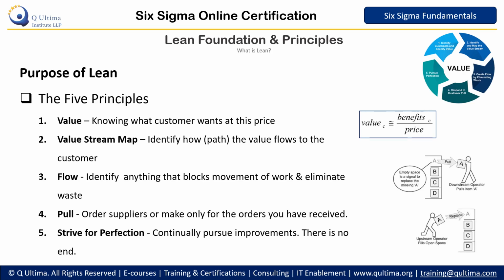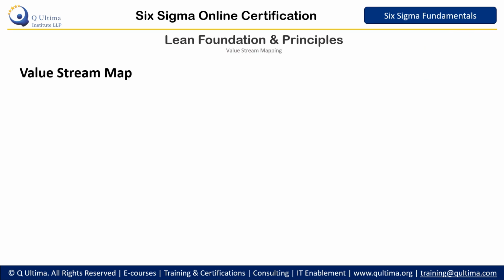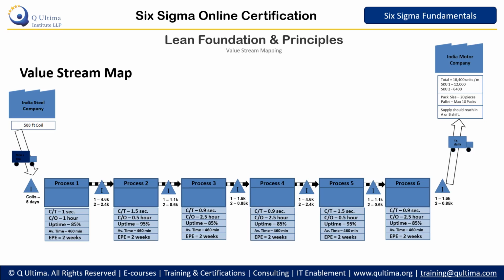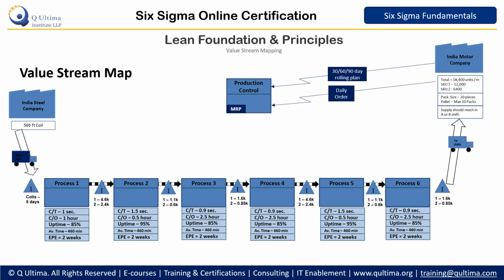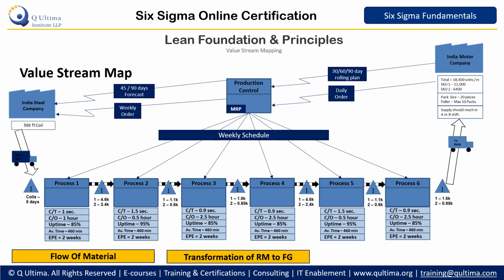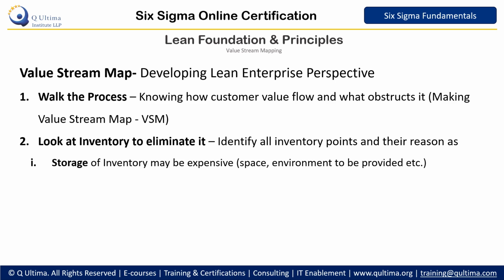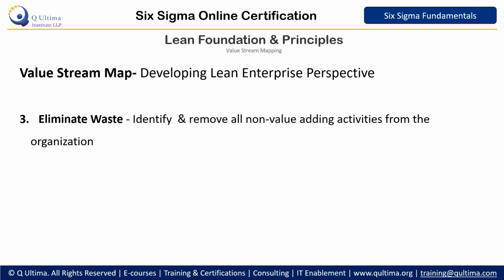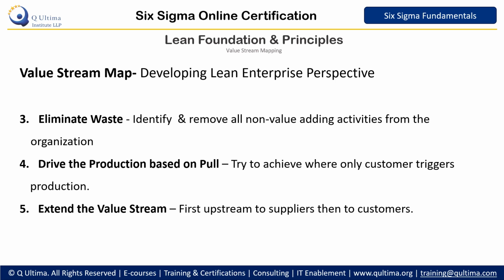Principles of Lean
This videos talks about principles of Lean and VSM in bit more detail. Also elaborates 5 steps of building Lean enterprise.